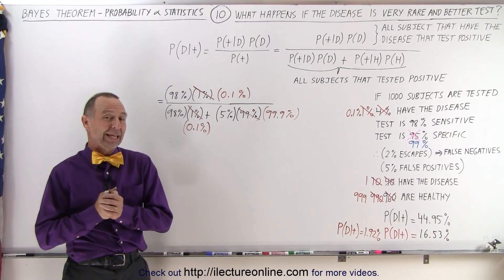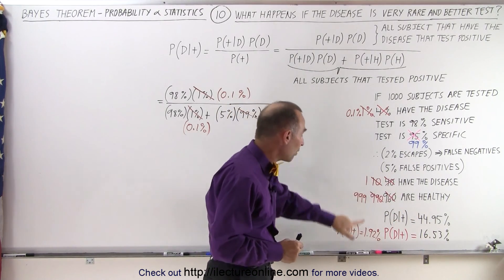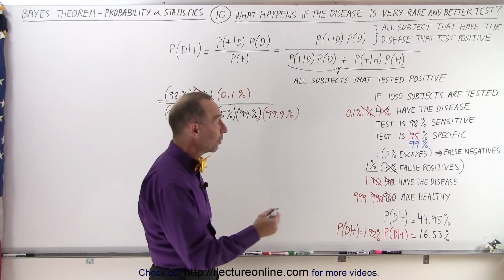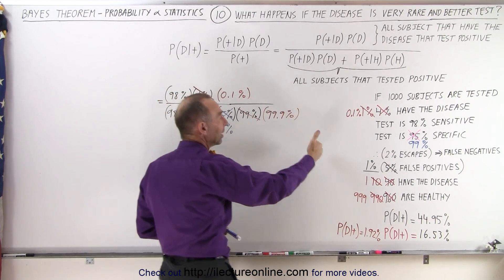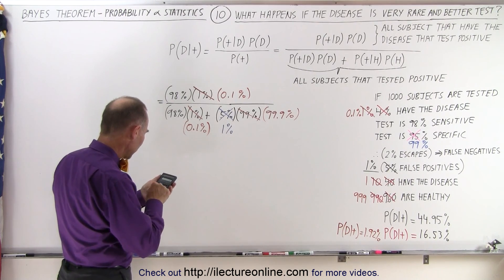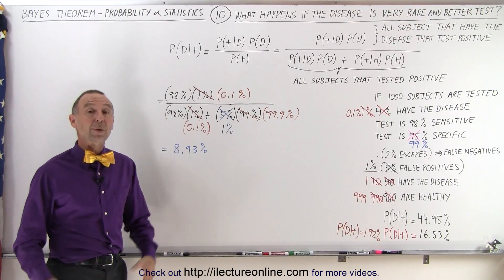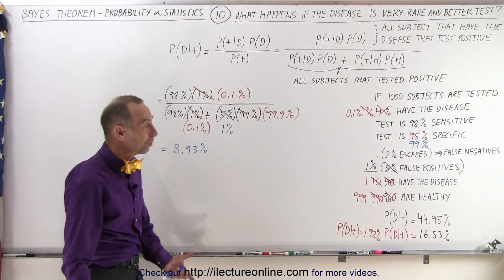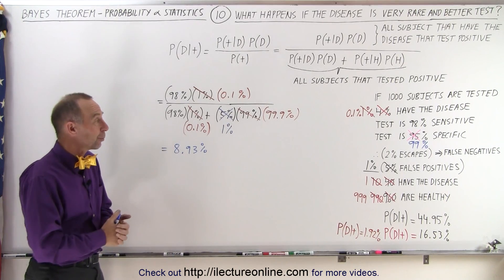Prob & Stats - Bayes Theorem (10 of 24) What Happens if the Disease is Very, Very Rare?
In this video I will explain what happens if the parameters changes. In this case, how to find the PROBILITY that someone WILL HAVE THE DISEASE IF THEY TEST POSITIVE if the disease is EXTREMELY rare and the tests are better.